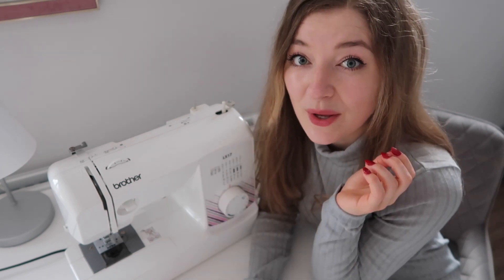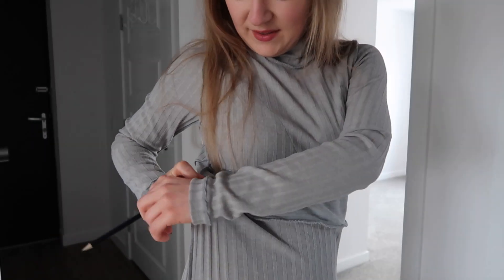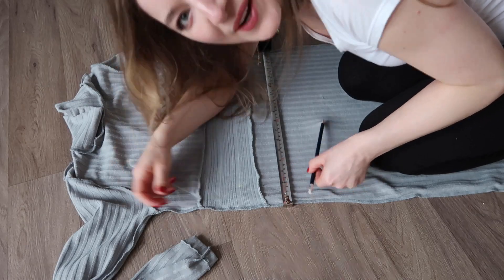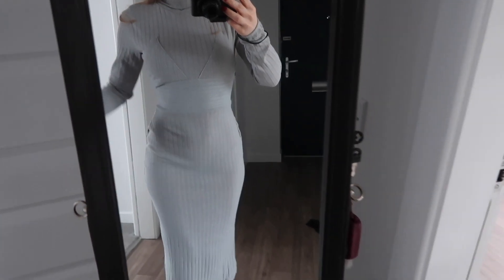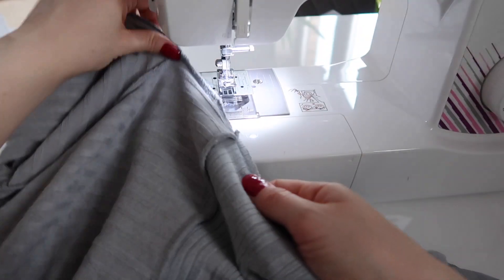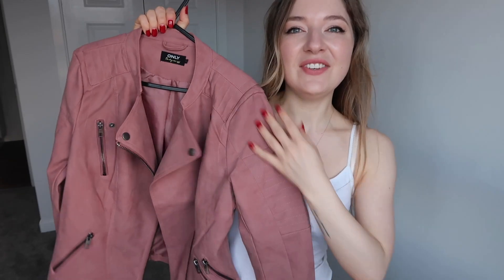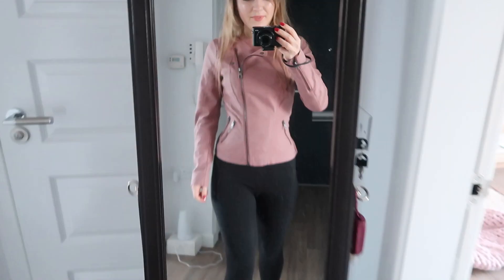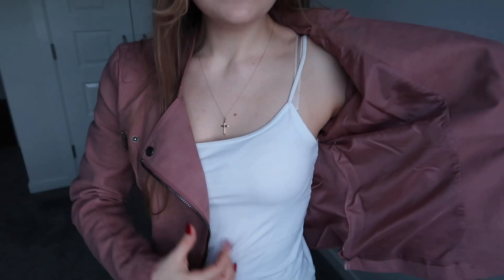3 Examples How To Adjust Clothing To Fit Your Shape Perfectly | Sewing Tips To Save You $$$ :)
In this video I'm sharing a sewing machine tips my mum taught me when I was a little girl. In Poland when I grew up we didn't have much money so I'd buy cheap things in second hands or on sales (they were usually either too large or slightly mis-shaped) and I'd adjust them with my mums technique.  This allowed me to still look reasonably stylish and fashionable without breaking the bank :)
Today I'm passing that tip to you. Enjoy :)

❤ In this video I wear:
- Missha Perfect Cover BB Cream in shade 21
- Loreal Matte Signa Fuse Eyeliner in shade Brown
- Clinique High Impact Mascara in shade Brown
- Watt's Up Highlighter by Benefit
- Lipstick by Kiko in shade Smart 429

❤ FAQ
 - I’m originally from Poland but I’m also British. I have been living in the UK for the last 12 years.
 - In this video I’m 31
 - Normal to dry with the tendency to shiny T-zone (10 step routine definitely balanced it out!)

Title: "aerobic fashion"